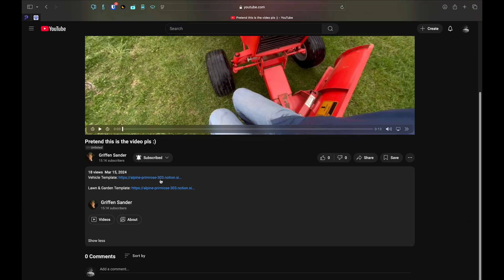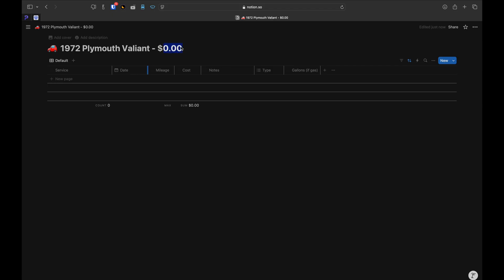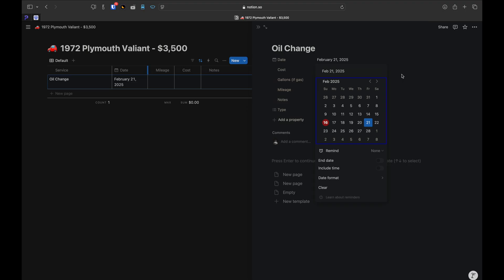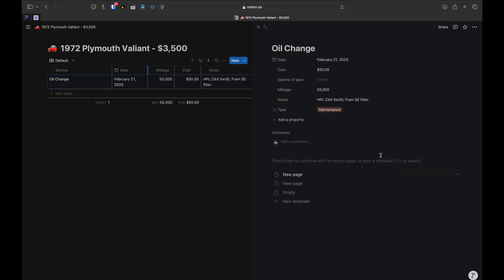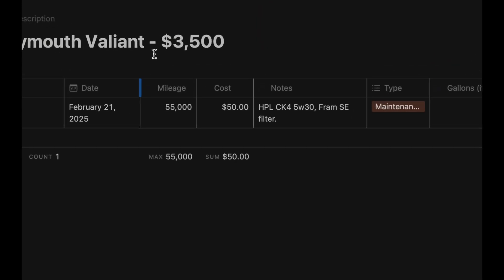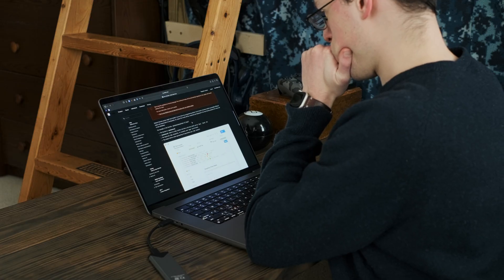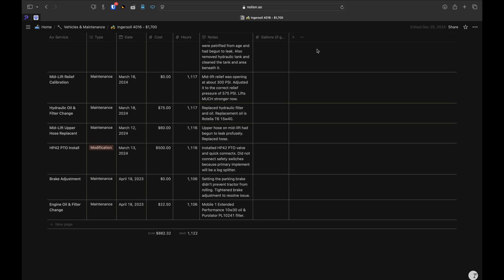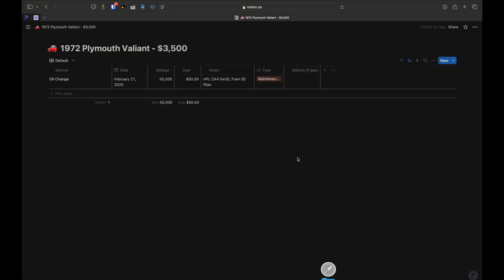Track Your Car’s Maintenance Like a Pro in Notion!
Today, lets take a look at how I track vehicle maintenance in Notion!